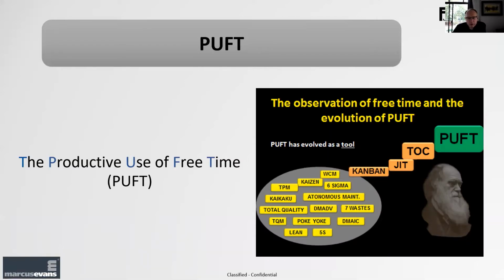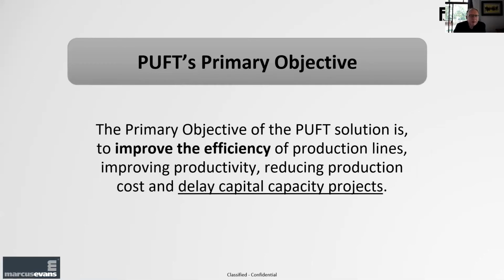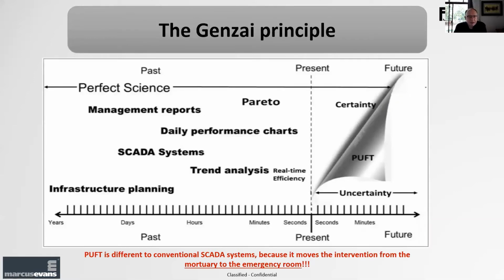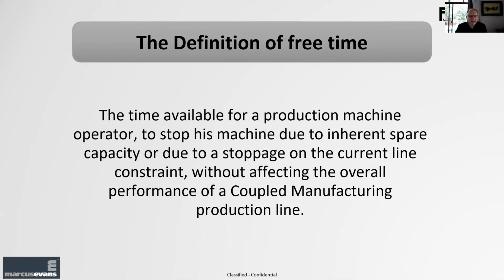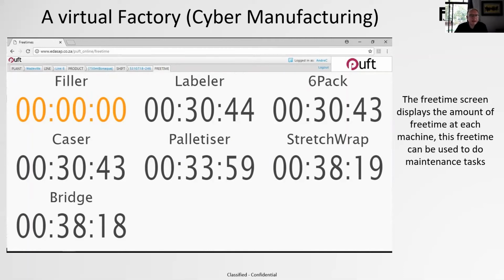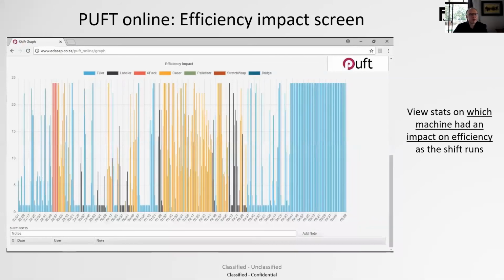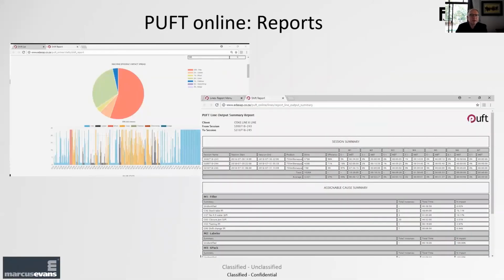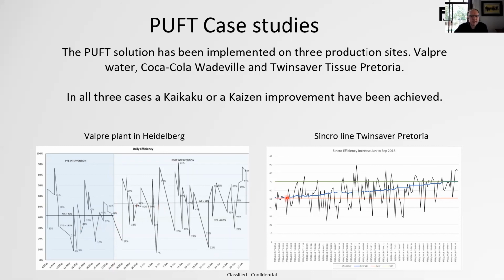Line efficiency improvement presentation Dr Casper Durandt High